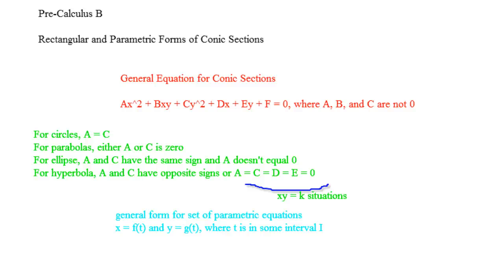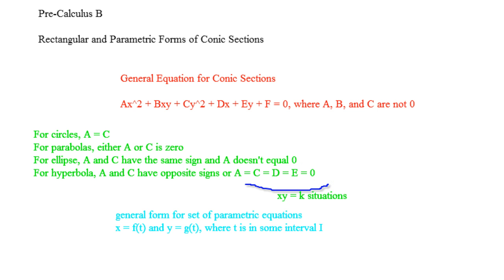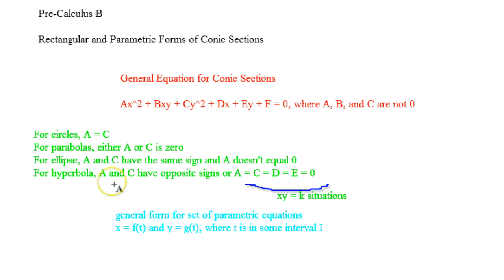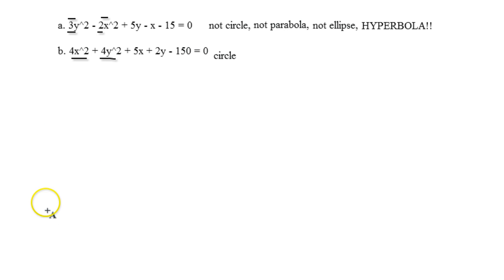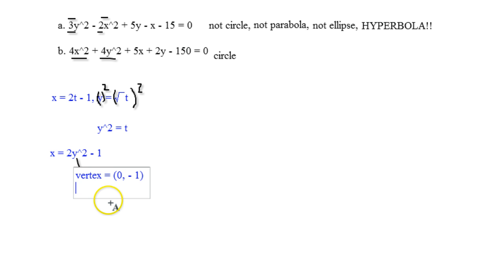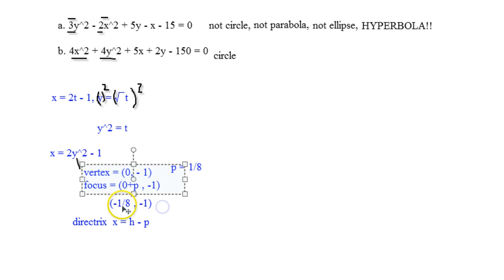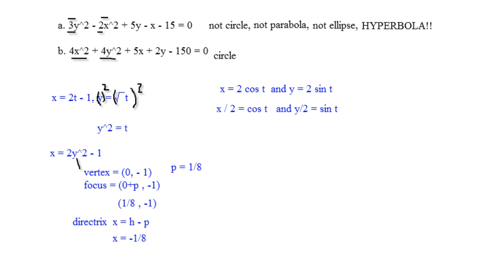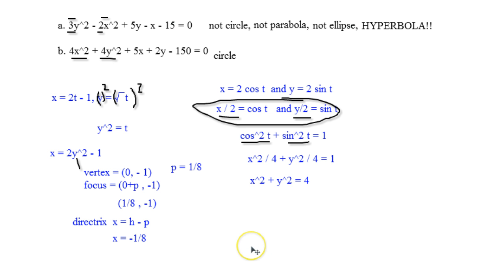Pre-Calculus B - Rect. and Para. Forms of Conics